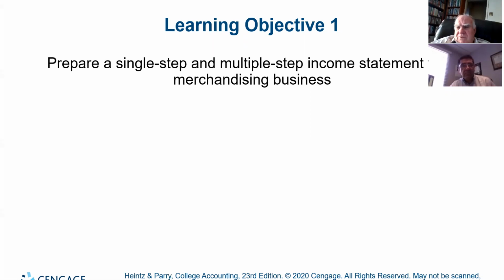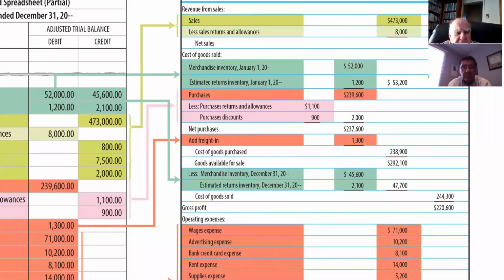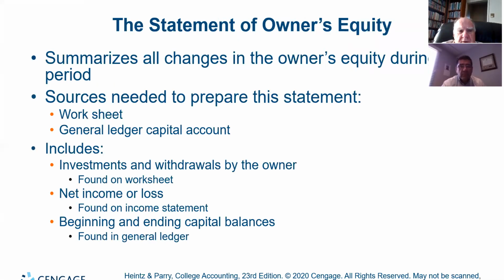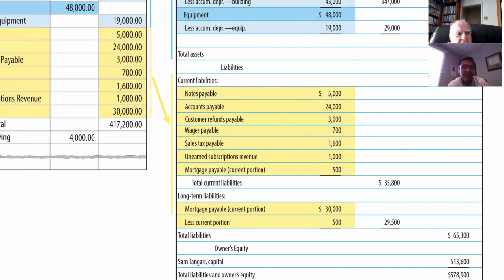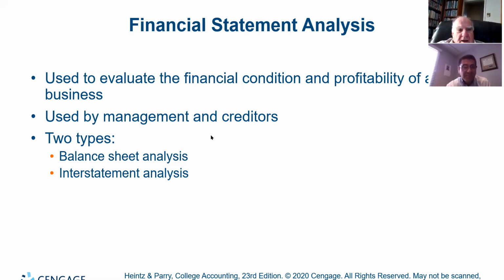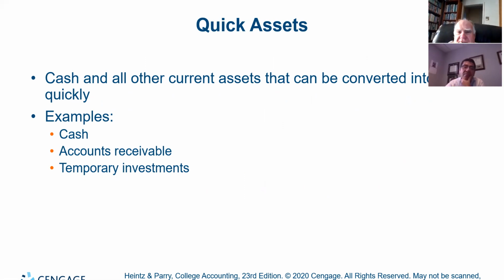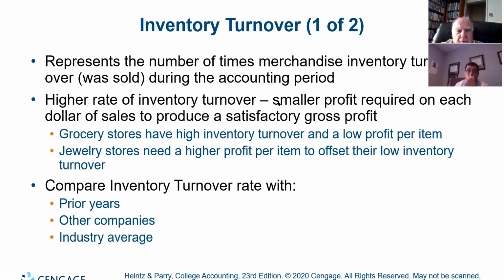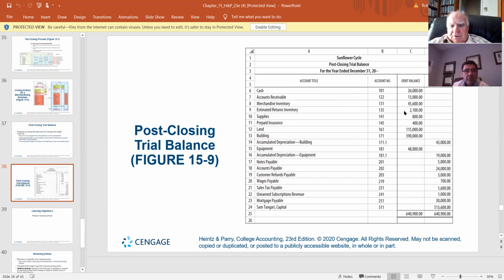ACC110 LS Chapters 10 15 Terst Review